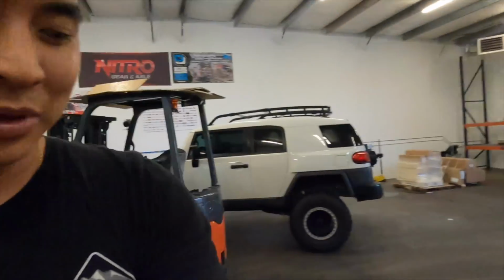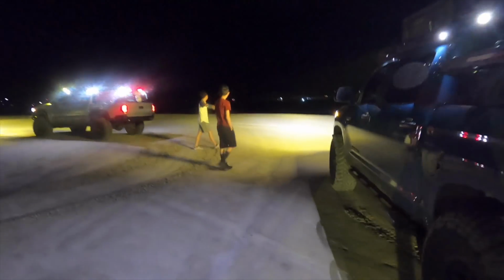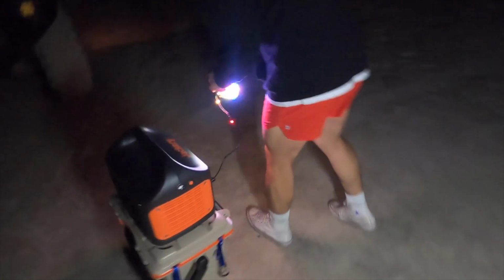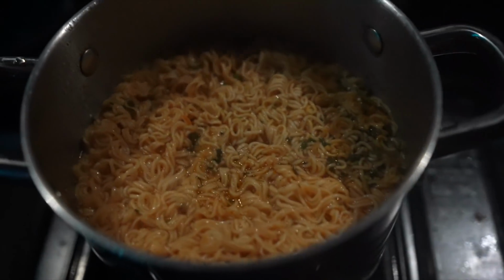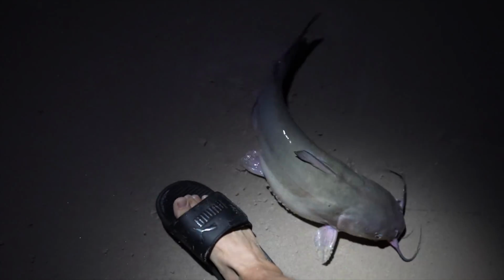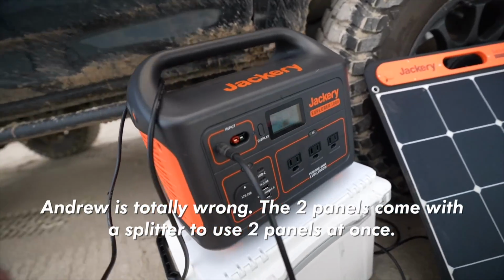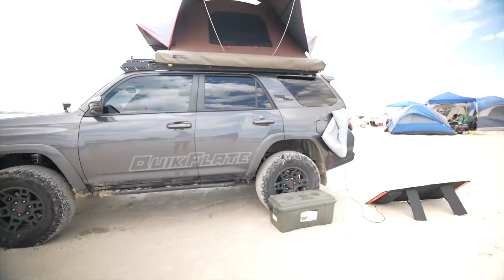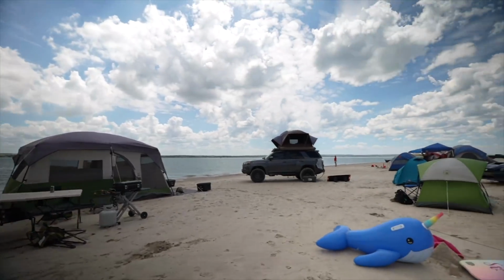RAW Camping Footage w/ a Bunch of Toyota Rigs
In this video, we take a short 2-day trip away from the shop to get some downtime. We gotta bring our gear of course so we talk about those in this video.

The Skottle is always a must for us with how compact it is. The Wolfpack bins are the best way to store and organize stuff. The Pelican Cargo cases keep stuff organized on the truck. The Pelican cooler keeps our drinks inside the truck dry and cold. We have a few big coolers coming to keep the rest of the food and drinks cold in the bed. The Revel Gear Camping Lights is new and seen in this video a lot, these are a must for us each time we camp now. The awnings came in handy to keep us nice and shady.